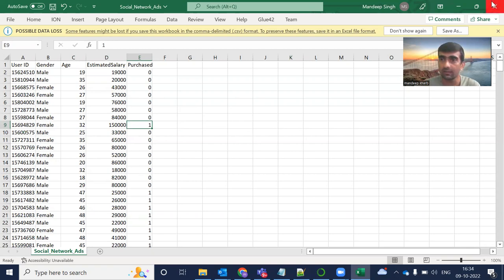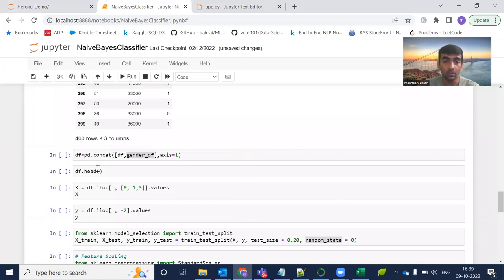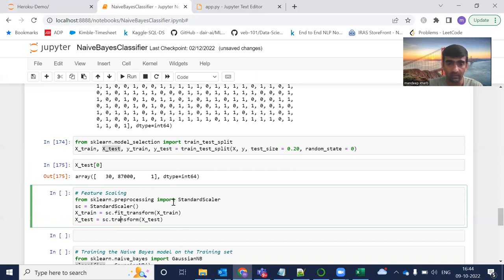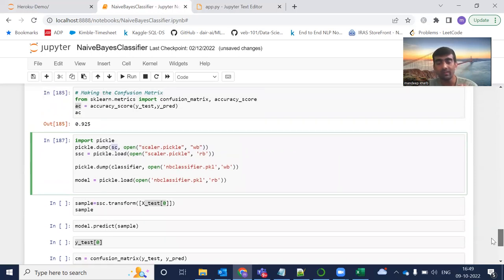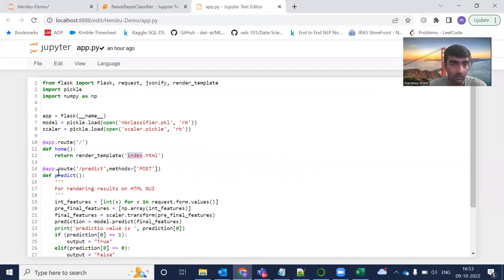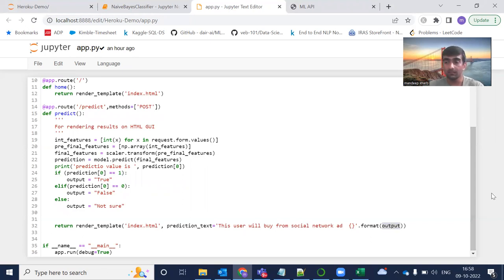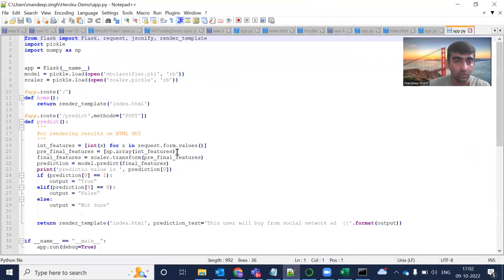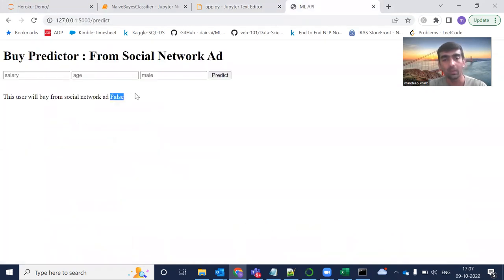36. End To End Machine Learning Project With Deployment Using Flask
In this video we discussed about End to End Machine Learning (ML) Project Deployment Using Flask. In this video we covered following topics -

- Feature Engineering
- Model Building
- Model Deployment
- Backend API Development Using Flask

Code for this video is hosted at this GIT address -

Parent GIT repository for all the ML Youtube videos -

YOU JUST NEED TO DO